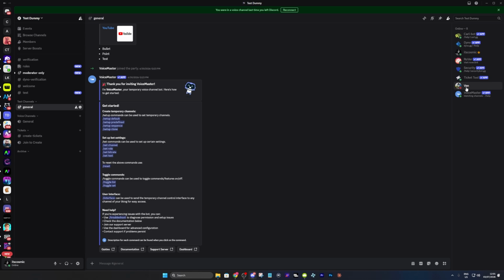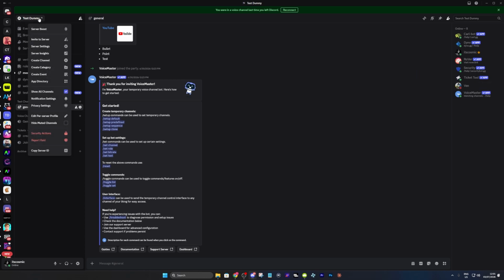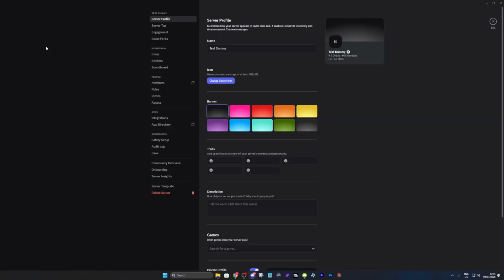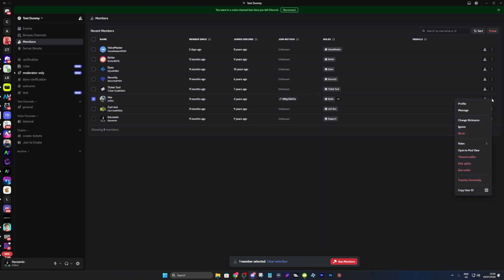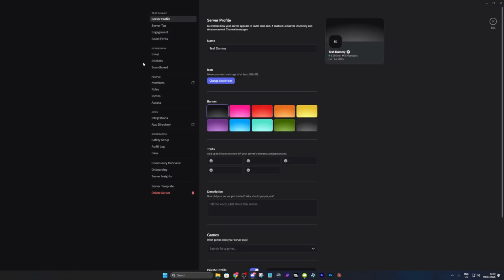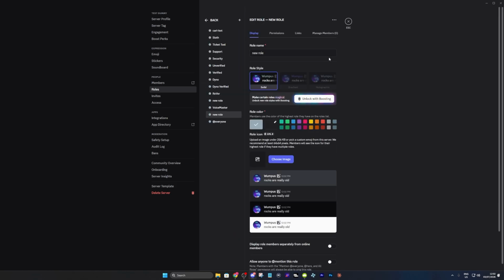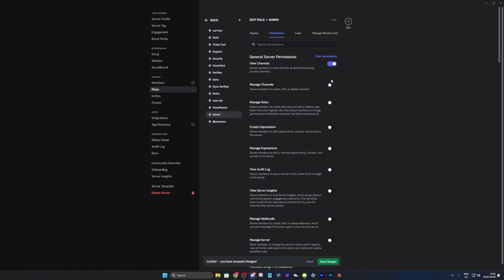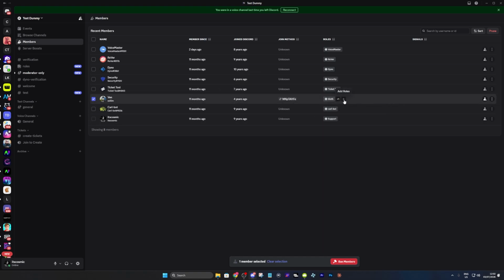How To Make Someone Admin On Discord - Full Guide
How To Make Someone Admin On Discord - Full Guide, Make Someone Admin On Discord - Full Guide